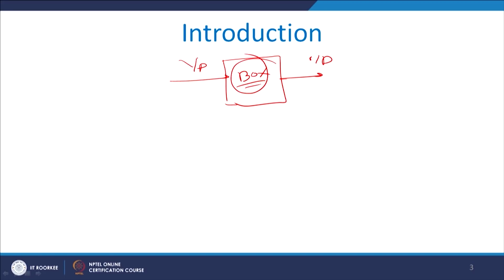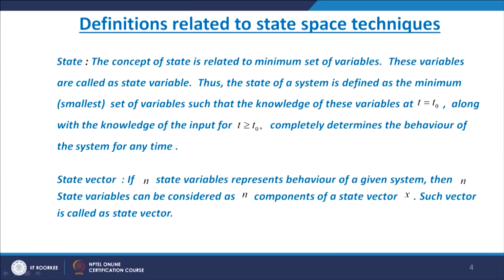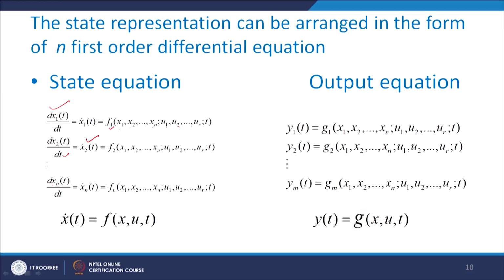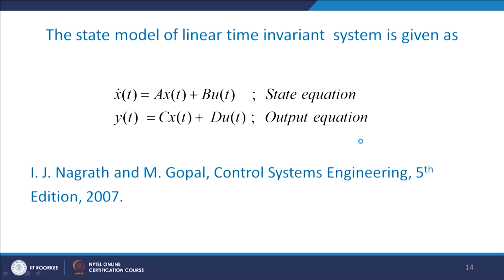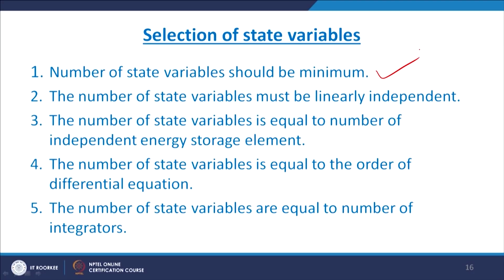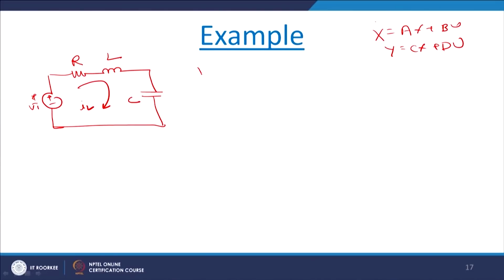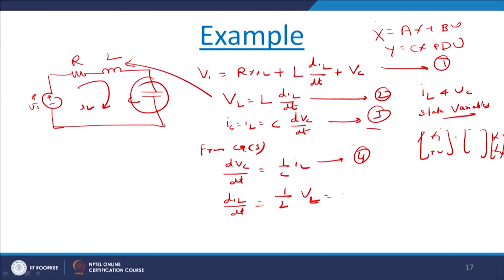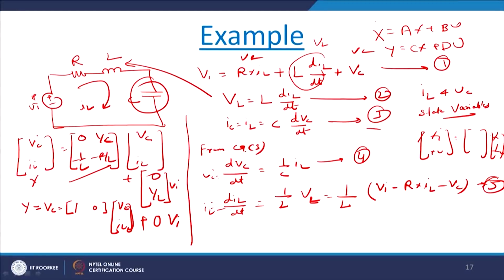State Space Representation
This lecture explores the concepts of state space in depth, state space modelling of SISO and MIMO systems and the approach for the selection of state variables.